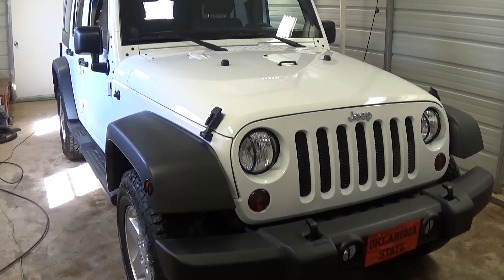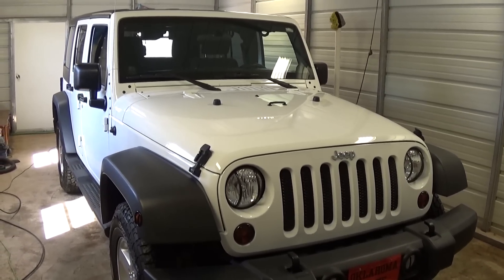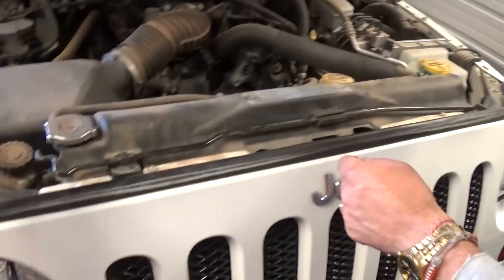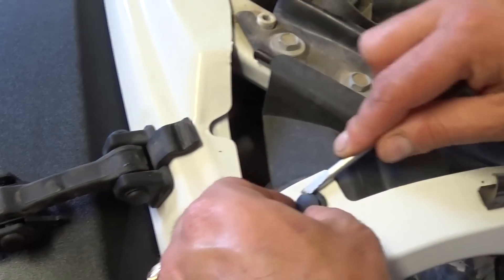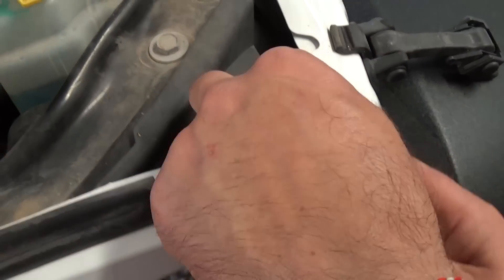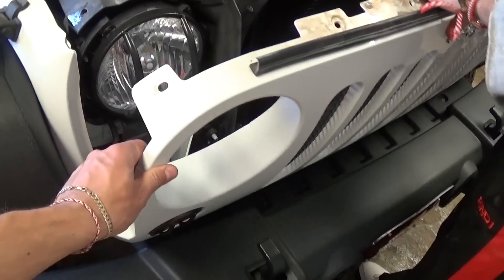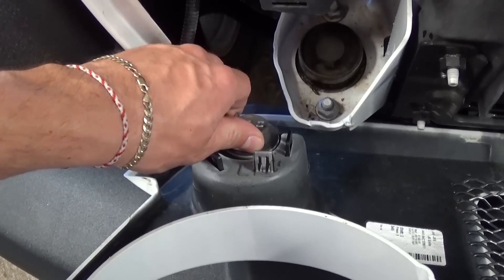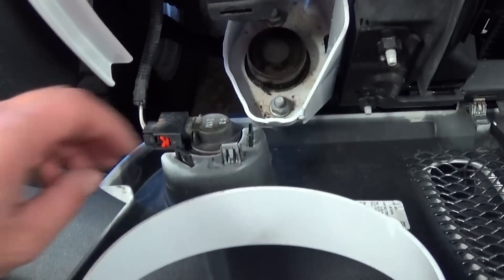Jeep Wrangler JK Front Grill Removal and Replacement 2007-2015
We took this video to show you how to remove the front grill on a Jeep Wrangler JK. This includes all models:
2007 Jeep Wrangler
2008 Jeep Wrangler
2009 Jeep Wrangler
2010 Jeep Wrangler
2011 Jeep Wrangler
2012 Jeep Wrangler
2013 Jeep Wrangler
2014 Jeep Wrangler
2015 Jeep Wrangler